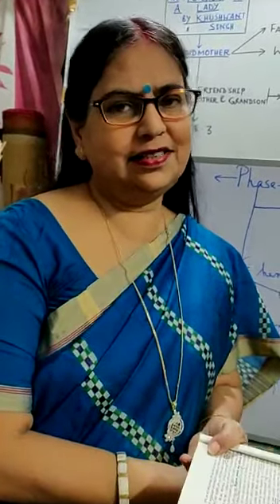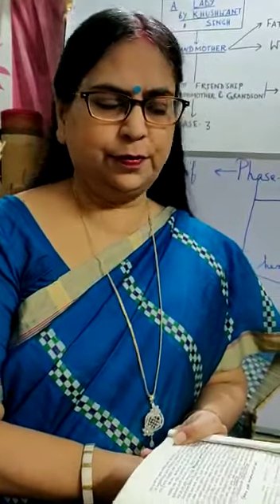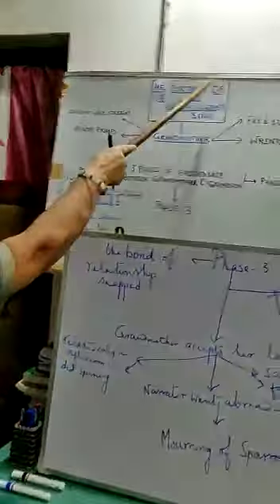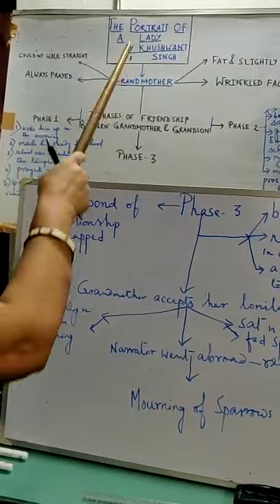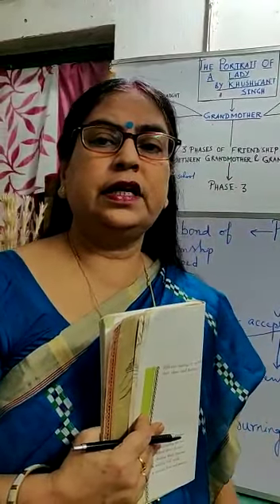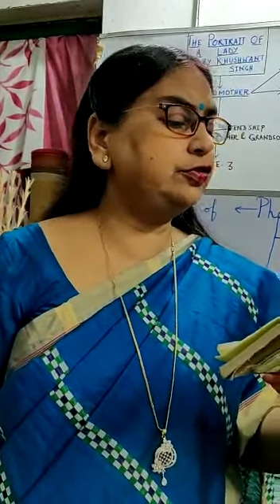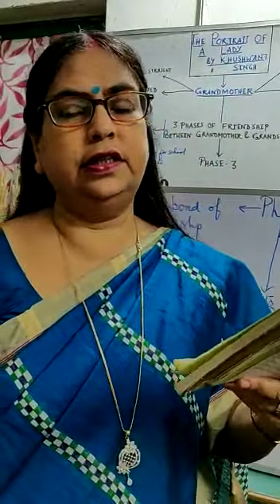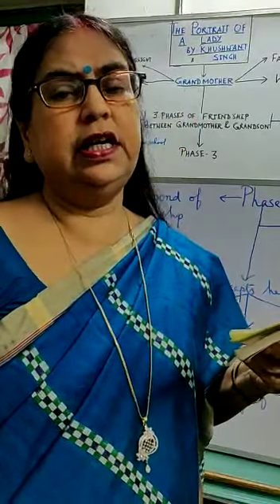Explanation of " A portrait of a lady" (Video 1)